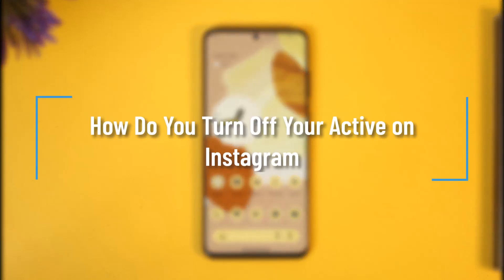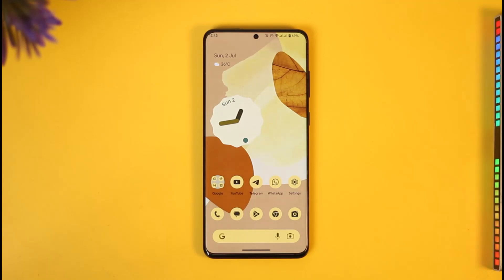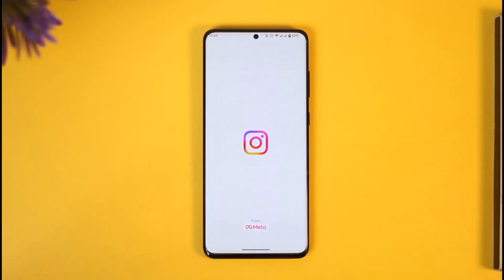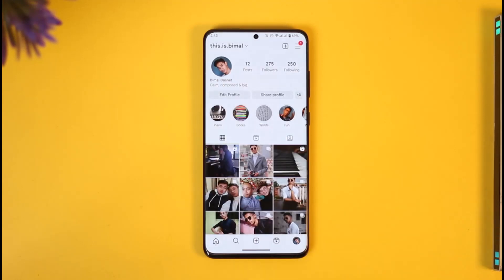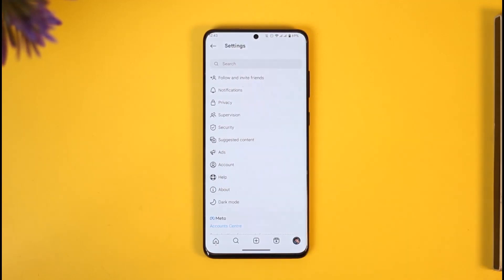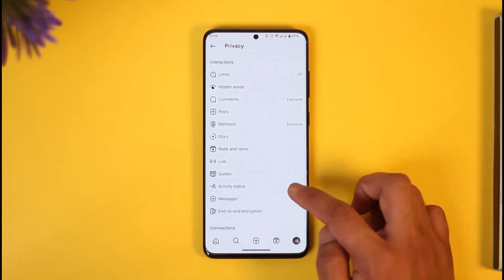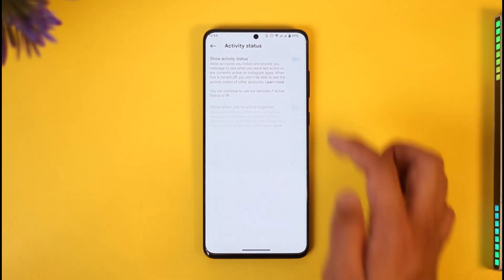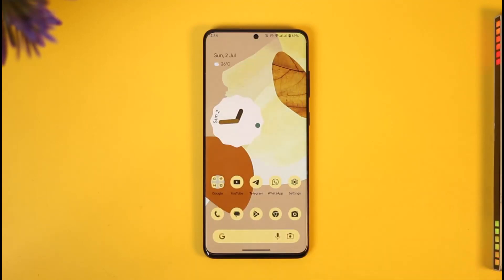How Do You Turn Off Your Active on Instagram !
In this tutorial video, I will quickly guide you on how you can turn off your active status on Instagram. So, make sure to watch this video till the end. We try to be responsive to as many questions as possible.

► Chapters:
0:00 Introduction
0:10 Turn Off Active
1:00 Conclusion